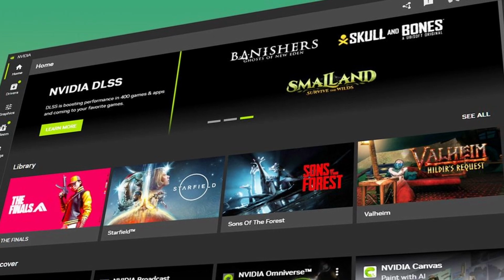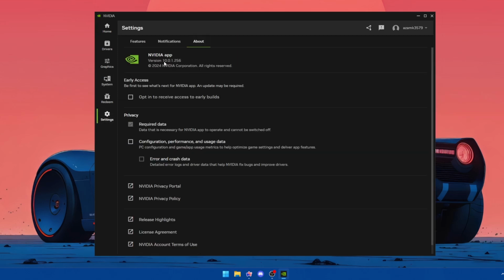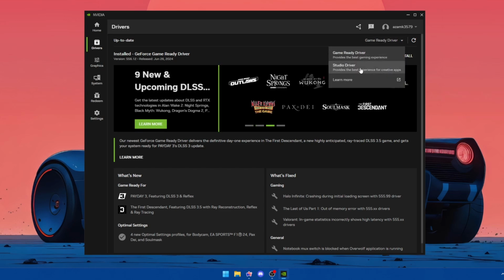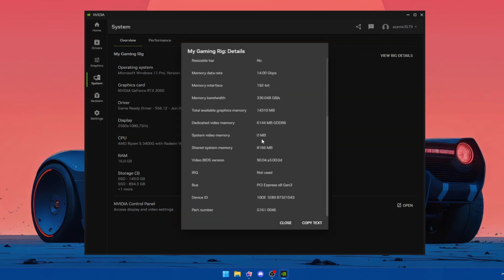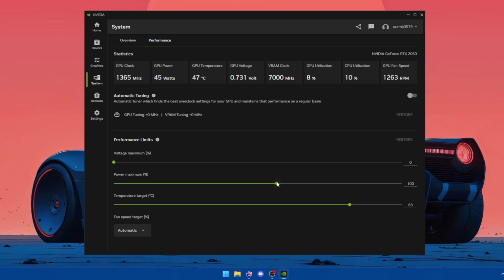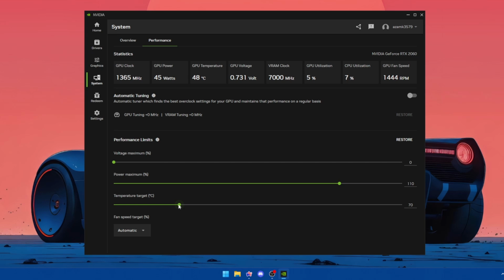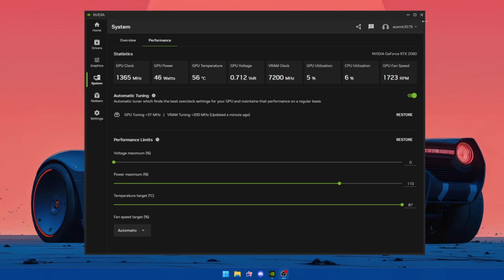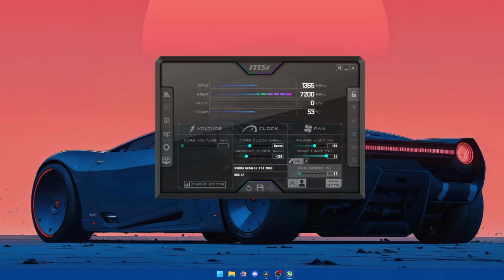Instantly OVERCLOCK Your GPU With The NVIDIA App (Improve FPS)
Discover how to effortlessly overclock your GPU using the brand new NVIDIA app with just a single click! Join us on Tech Splash as we explore the app's latest features and demonstrate how you can enhance your FPS while gaming. This optimization should improve your performance in games like Fortnite, Valorant, Elden Ring, Ghost of Tsushima, Helldivers, Cyberpunk 2077, CSGO, and more!

Chapters:

0:00 - Intro
0:30 - Get The App
1:22 - App Walkthrough
2:46 - Overclock
4:56 - Benchmarks
5:20 - Monitor Temps
5:59 - Outro